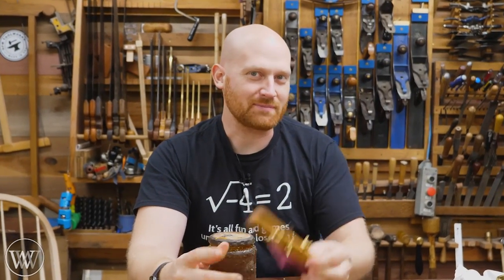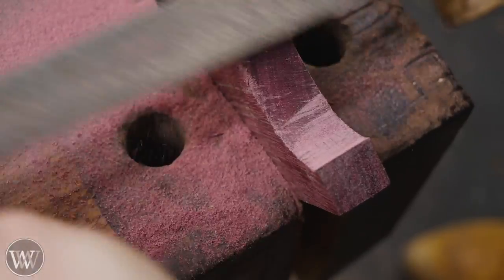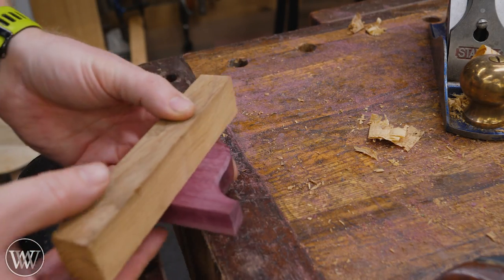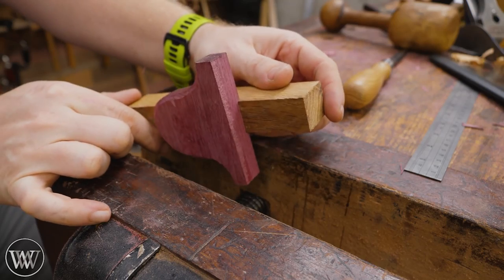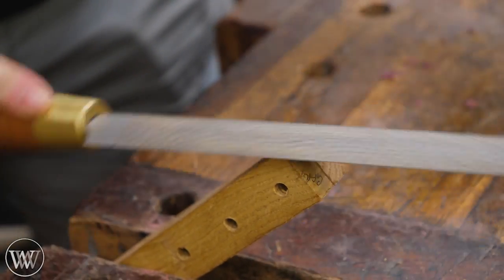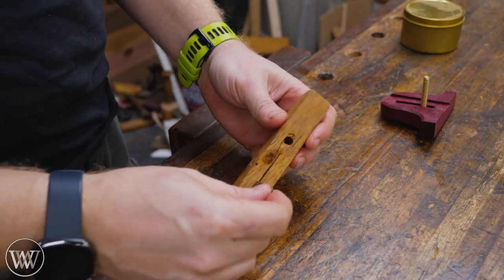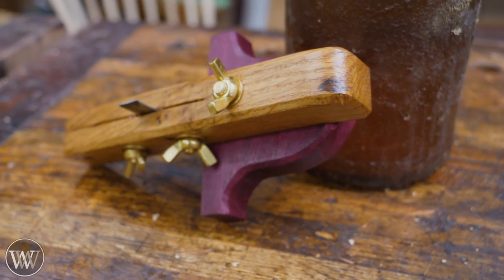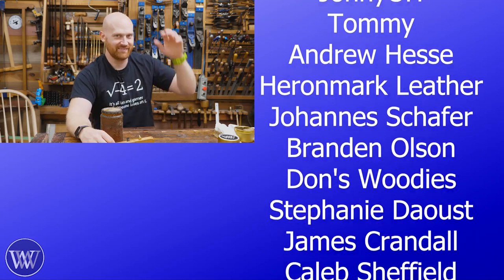How to Make a Scratch Stock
Alex Adams
Andrew Wilson
Brian Suker
Bruce Rose
Kenny-Anjanette Horn
Aaron Fenn